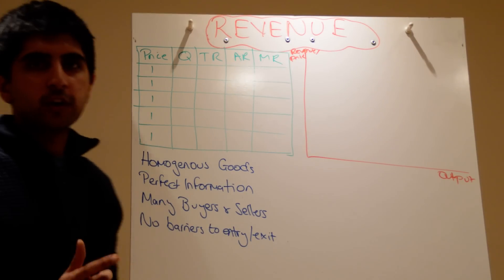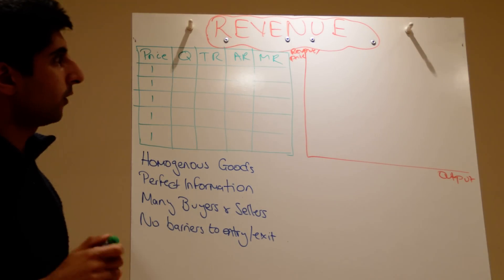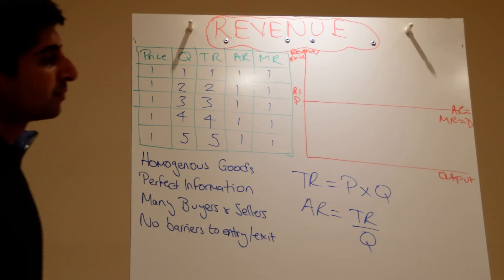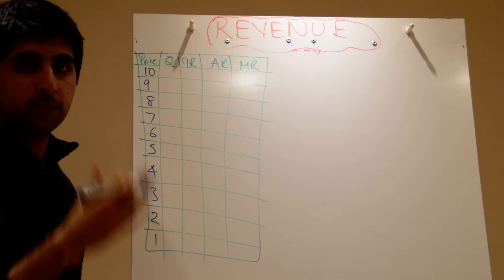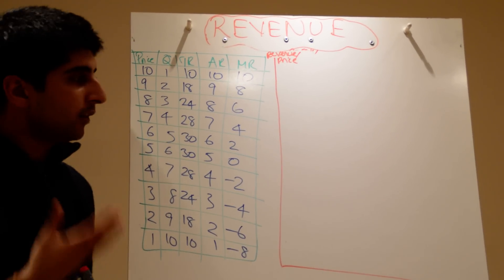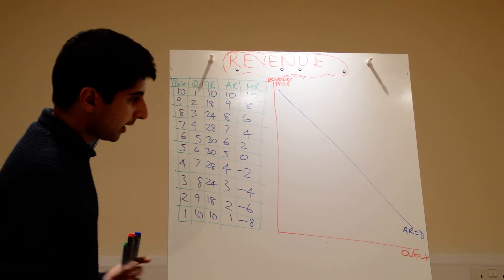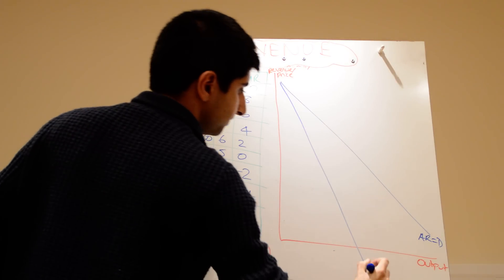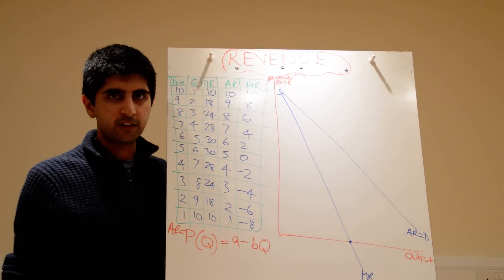Y2/IB 7) Revenue Curves - Average and Marginal Revenue in Perfect and Imperfect Competition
A2/IB 6) Revenue Curves - Average and Marginal Revenue in Perfect and Imperfect Competition - An understanding behind revenue curves for a firm distinguishing between perfect and imperfect competition